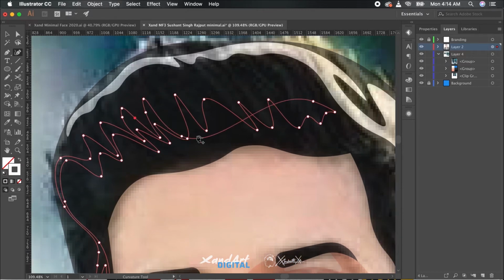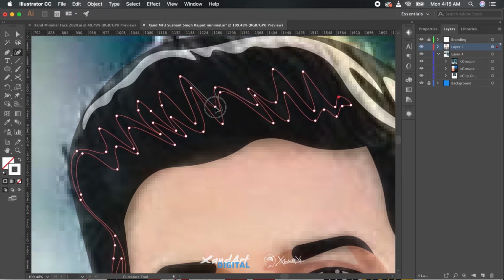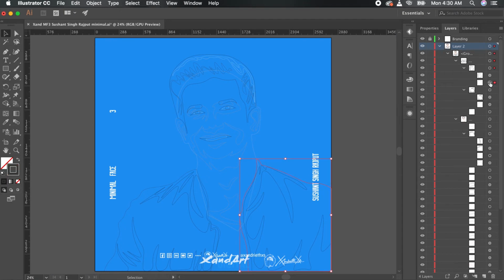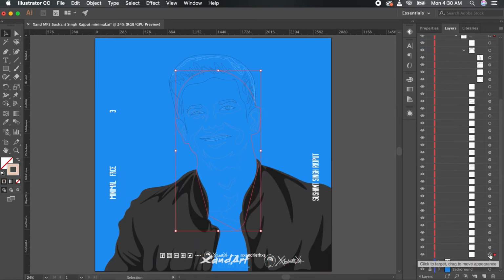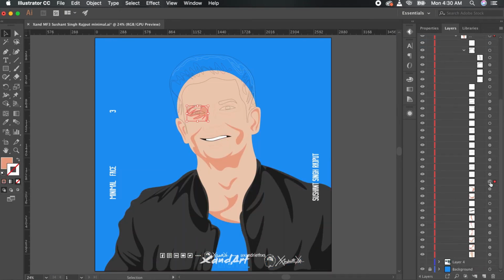Minimal portrait in Adobe Illustrator Complete tutorial | Sushant Singh Rajput | XandArtDigital 30